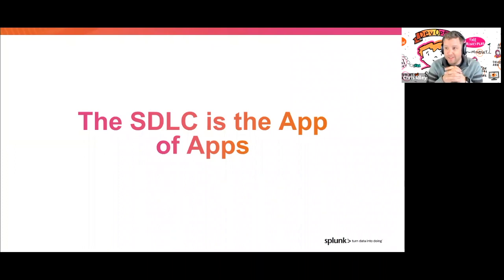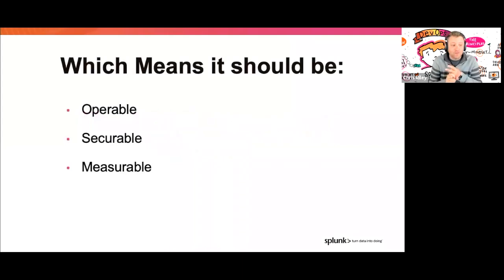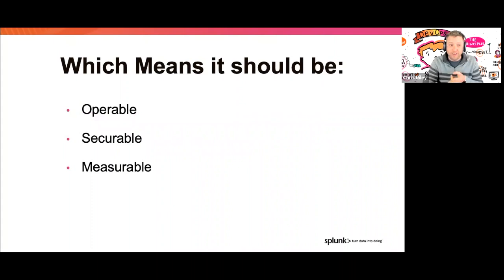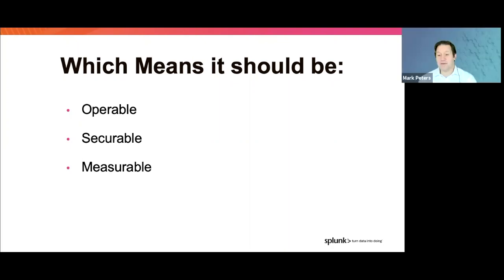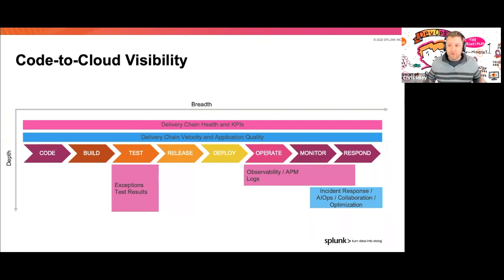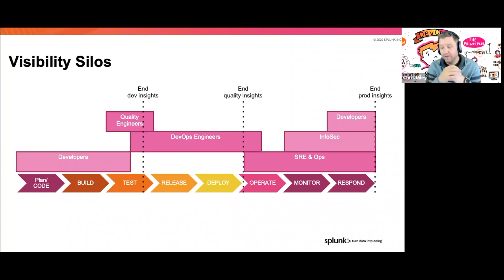DOS 2021 DevSecOps Chris Riley Measuring DevOps Success with Pipeline Analytics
· How pipeline analytics is a necessary practice in all high-performing DevOps environments
· How to select the right metrics to measure DevOps success
· And how to implement build a Pipeline Analytics strategy